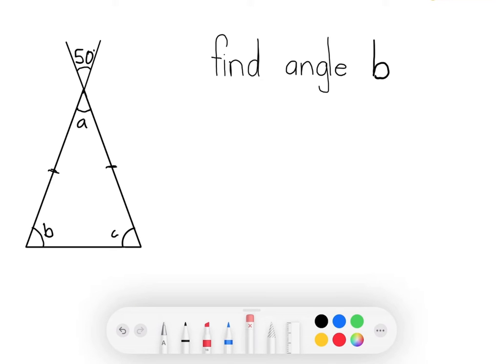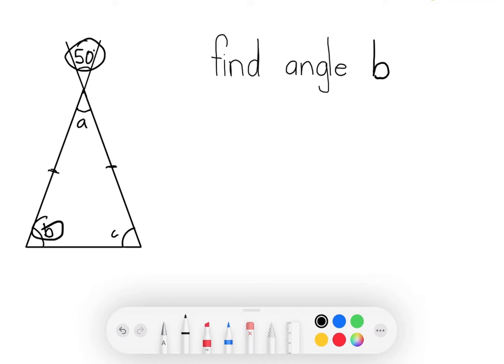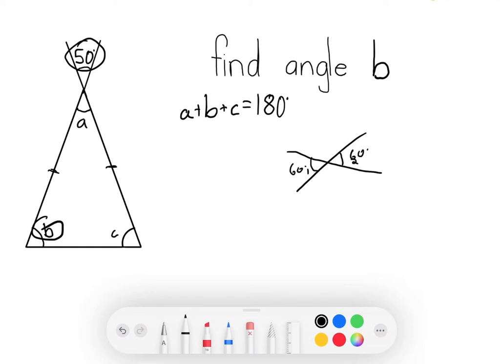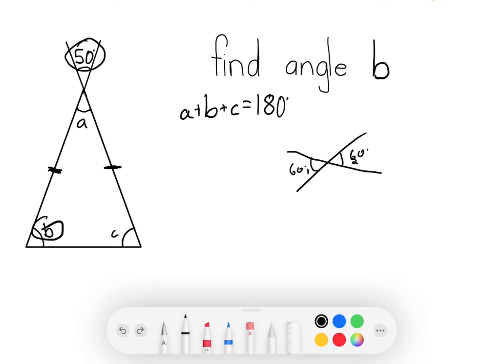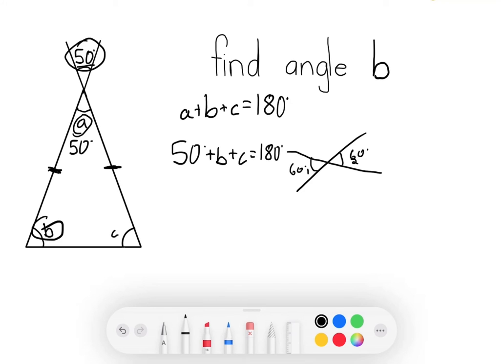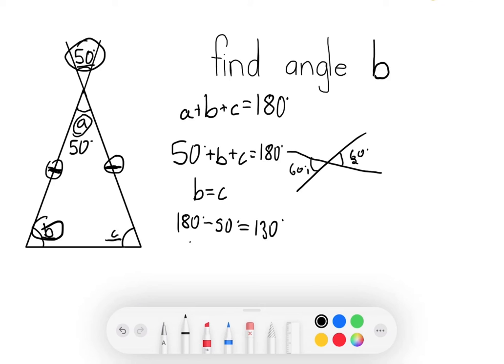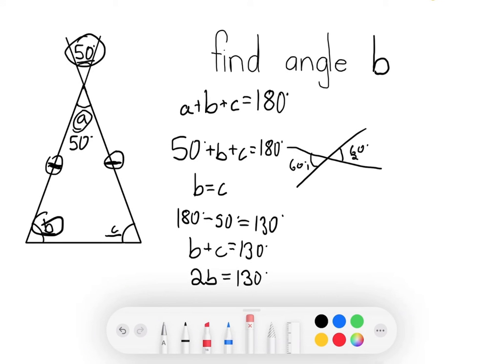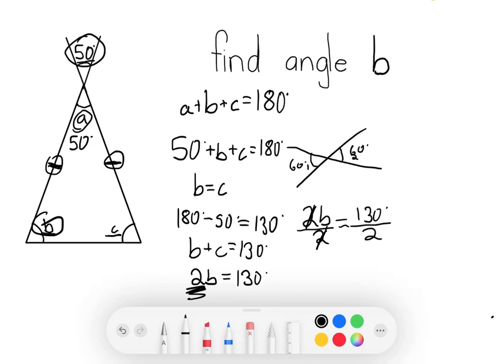How to find the missing angle in a triangle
Hey everybody in this video I will teach you guys about find the angle in a triangle. Please put in the comments what else you want to learn.